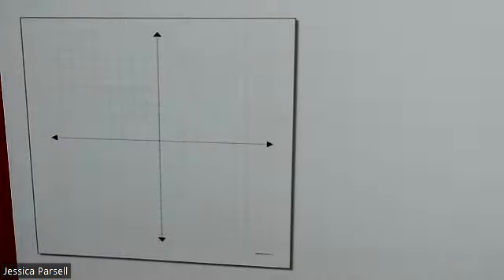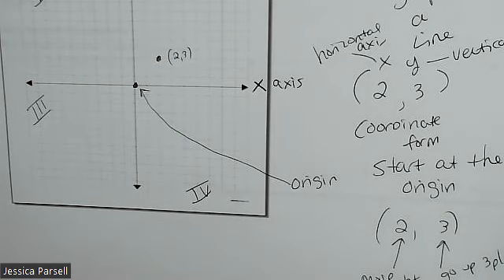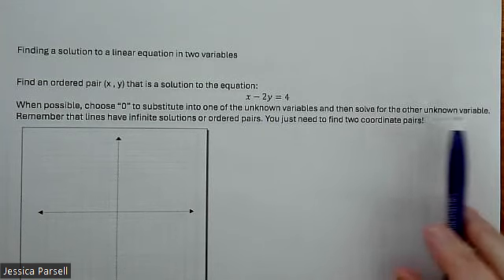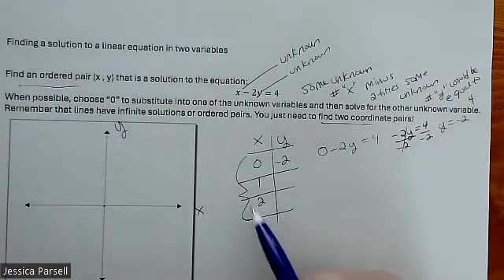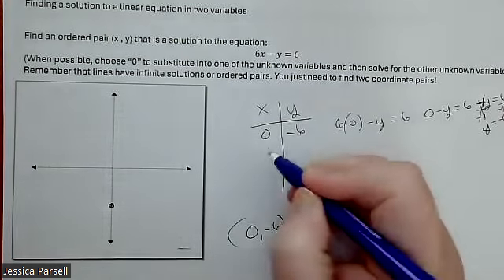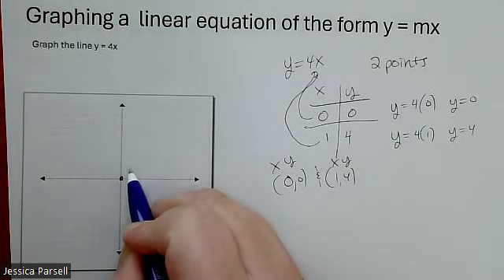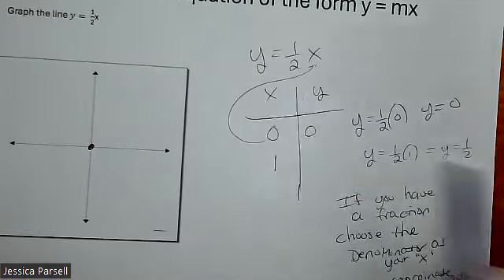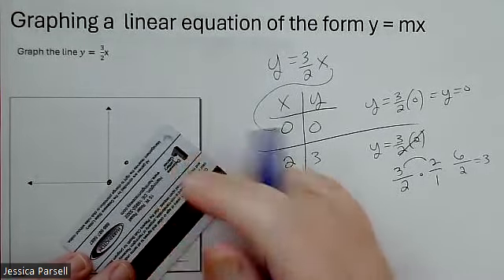MAT 205 Week 11 First Video to go with the PDF Notes